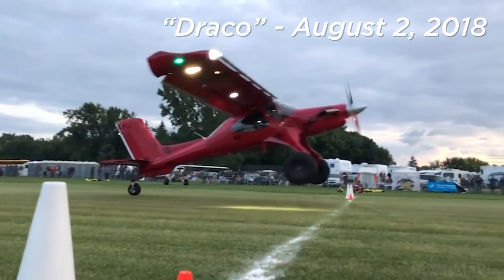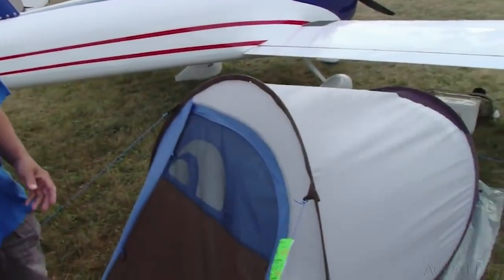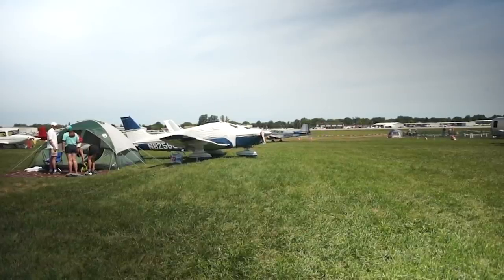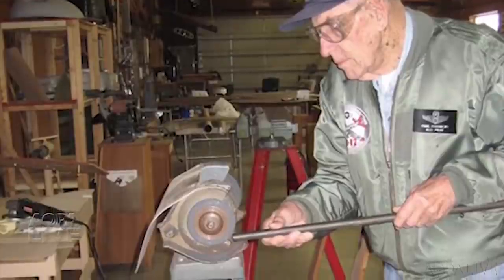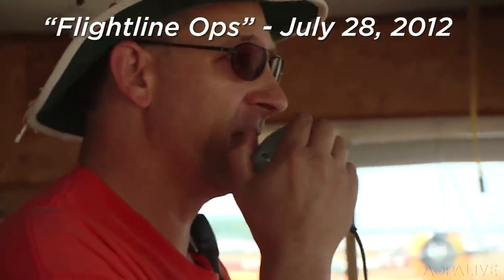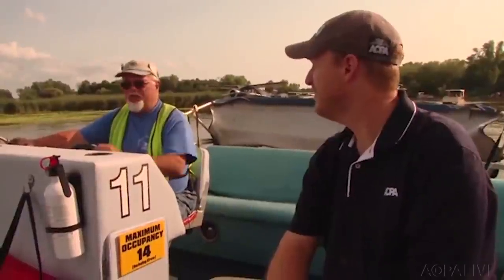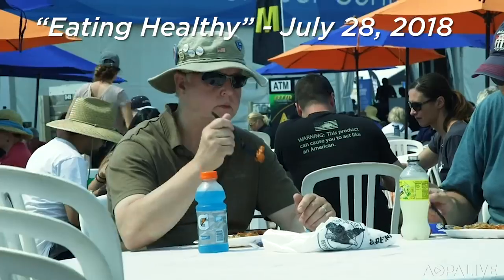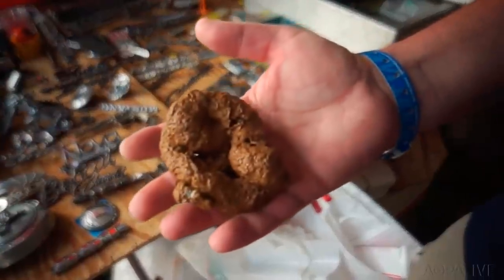AOPA Live This Week - July 23, 2020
A look back at Oskhosh! Highlights from EAA AirVenture coverage in previous years. Hosted by the producers of AOPA Live This Week, Warren Morningstar, Paul Harrop, and Josh Cochran.